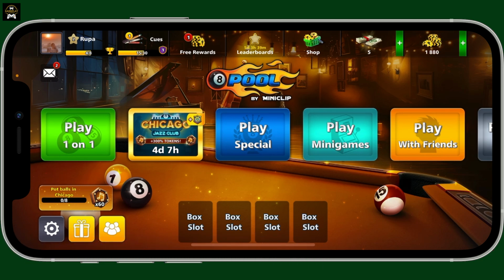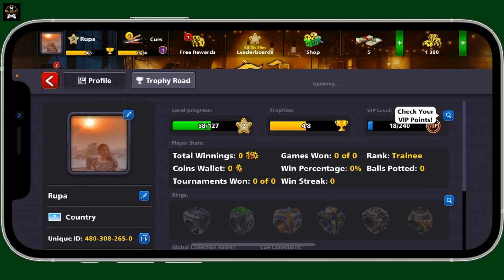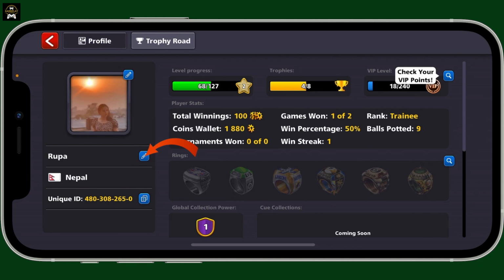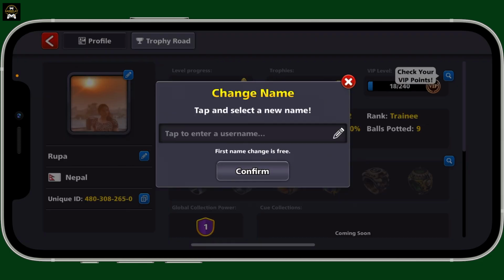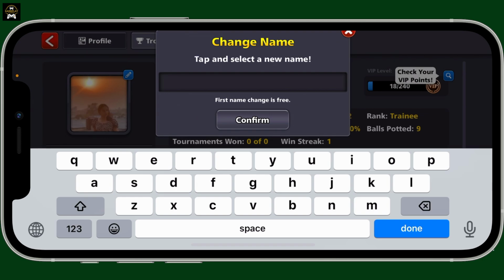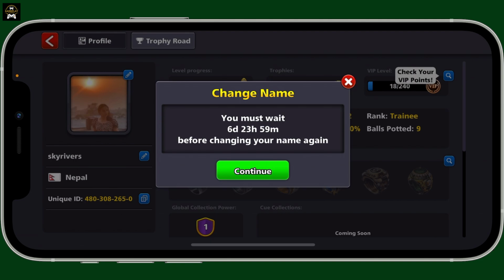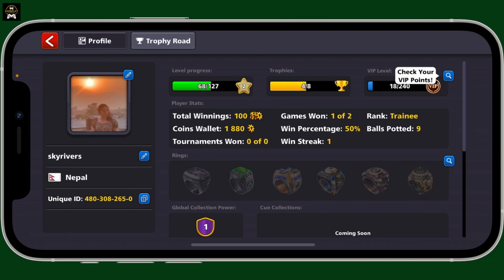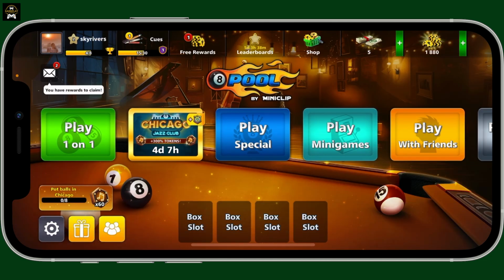How to Change Your Username in 8 Ball Pool? Edit Your Username Quickly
Want to update your username in 8 Ball Pool? This step-by-step tutorial will guide you through the process quickly and easily! 🎱 Whether you're looking for a fresh new identity or just need a name change, we've got you covered.